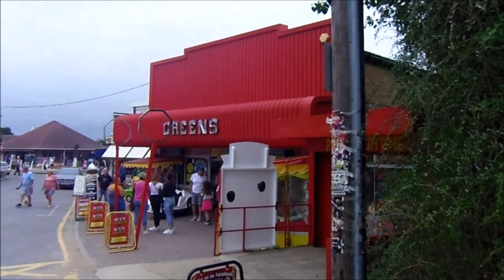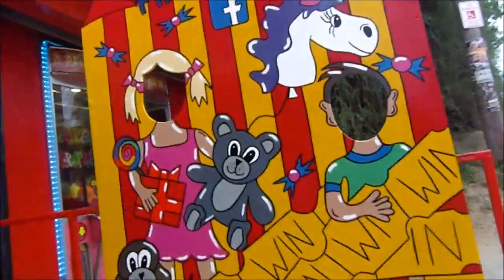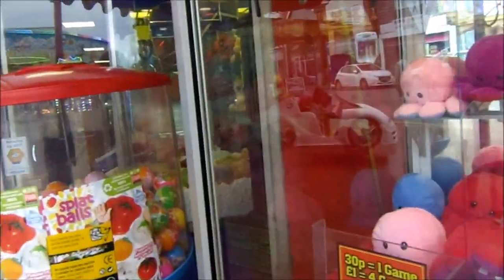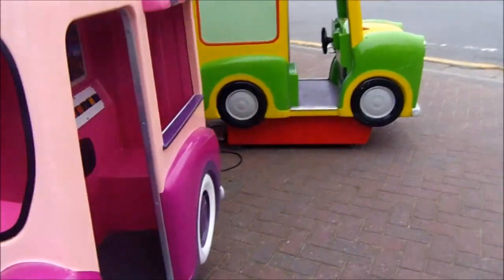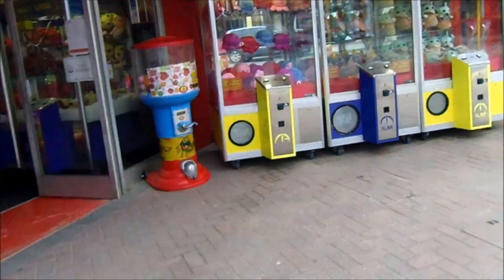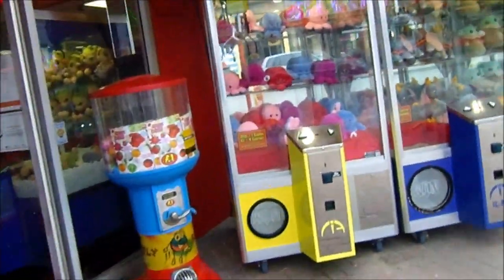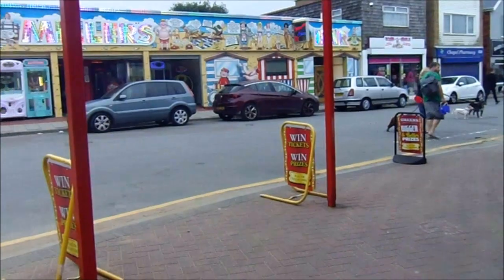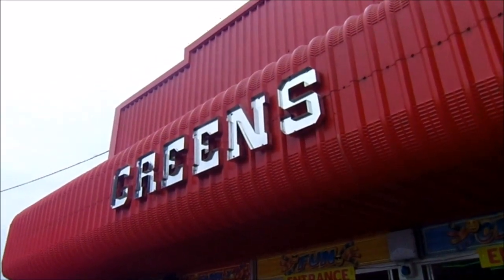Greens Family Fun Centre, Chapel St Leonards Amusement Arcade Walkthrough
Filmed on September 25th 2021.

Today we're taking a wander around Greens Family Fun Centre in Chapel St Leonards.  Lovely little arcade with a range of machines for young and old...and a very welcoming innovative announcement tannoy system at the entrance, giving out Covid safety warnings etc.  Does anyone recognise the voice of the actress giving the announcements? ;)

Like our videos?  Become a supporter here and get credited in all videos for one month!